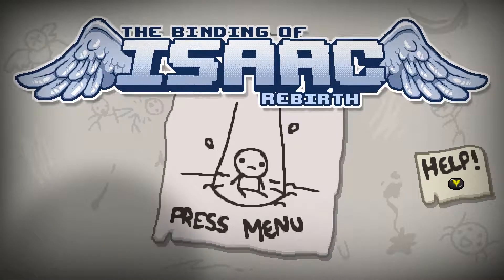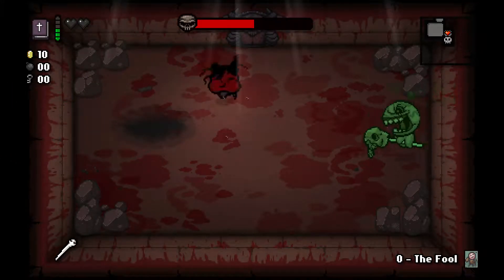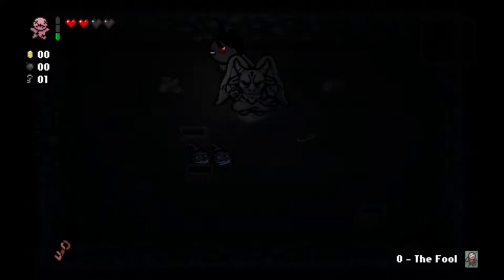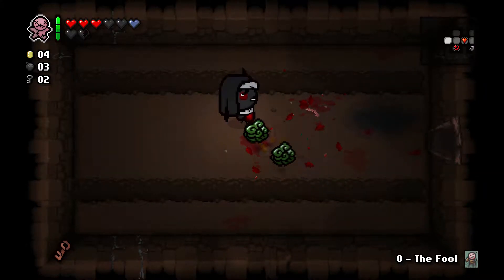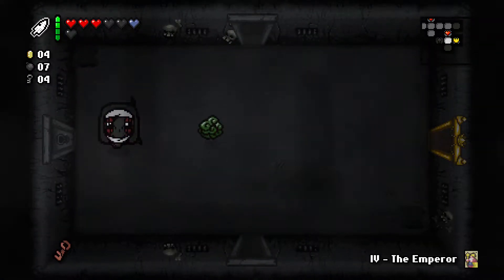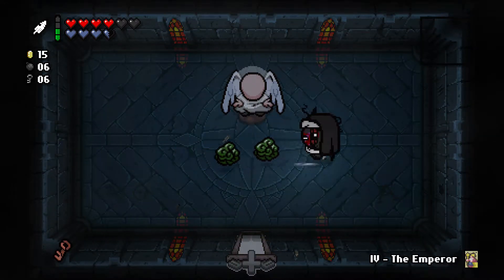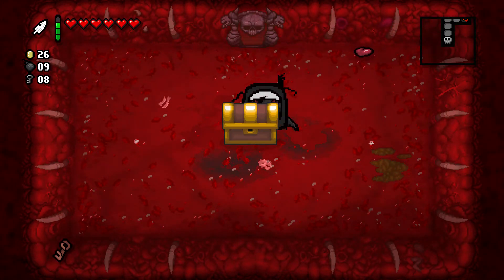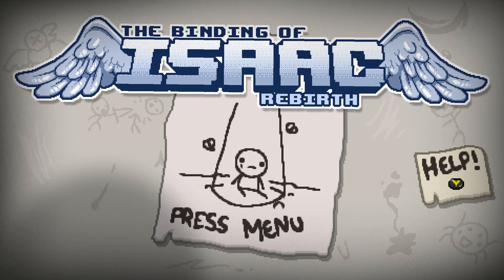The Binding of Issac: Rebirth Ep. 5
Welcome back for another episode! Today the game fights us and we fight back.